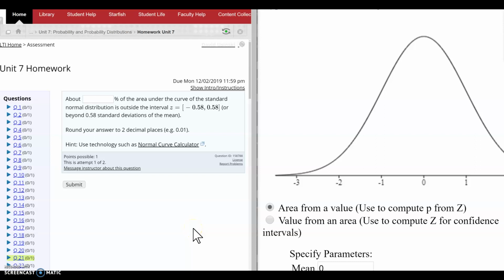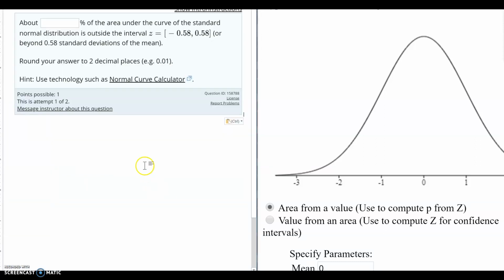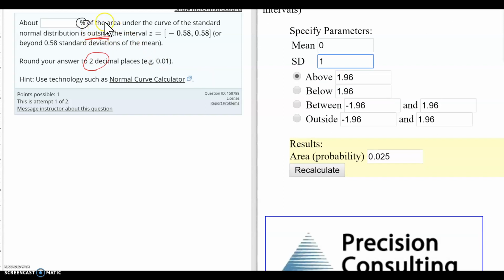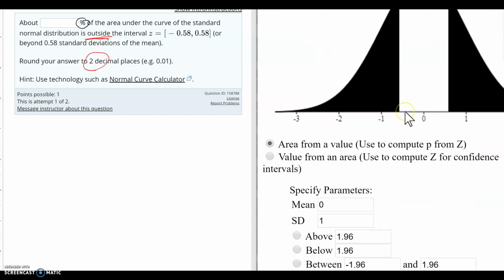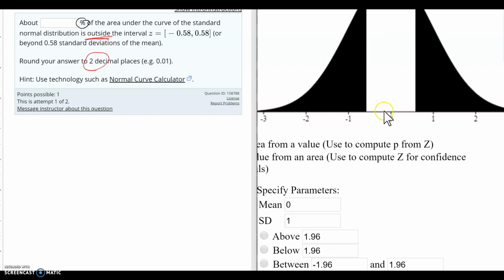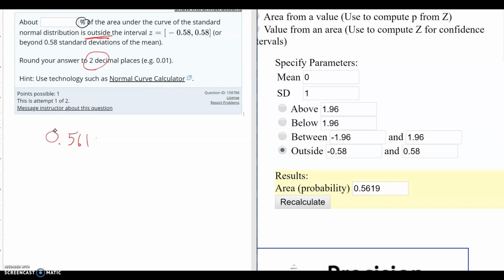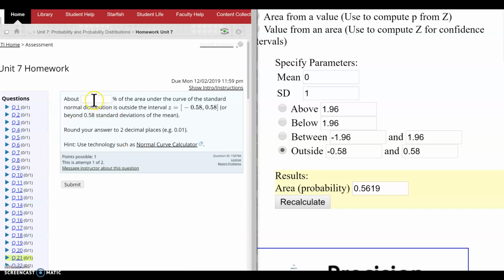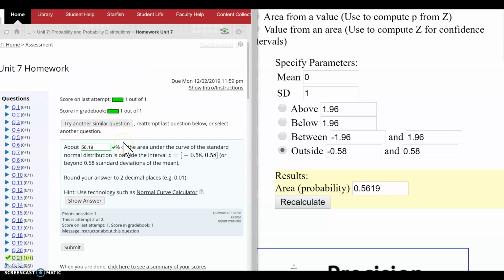Unit 7 Question 21 Standard Normal